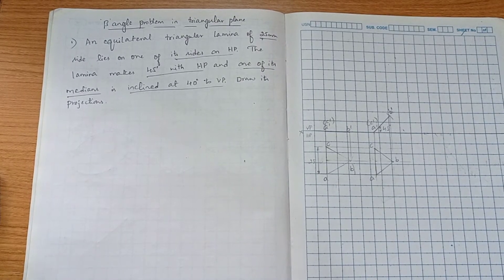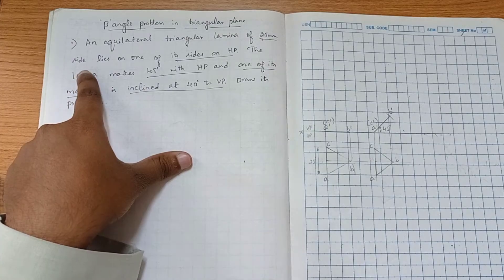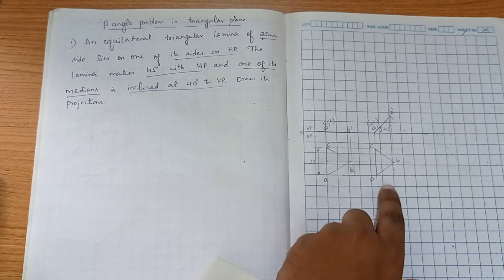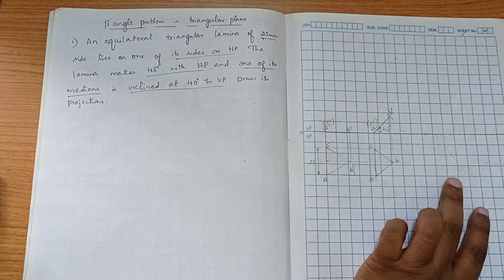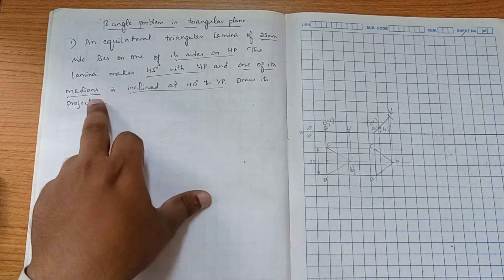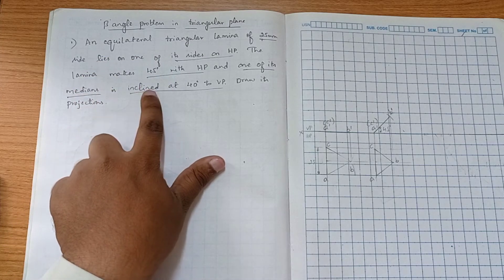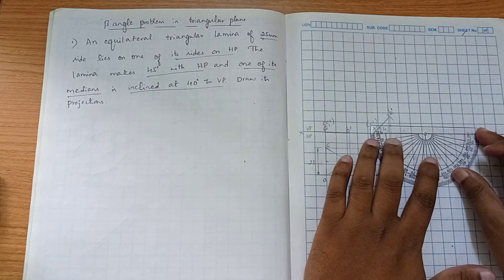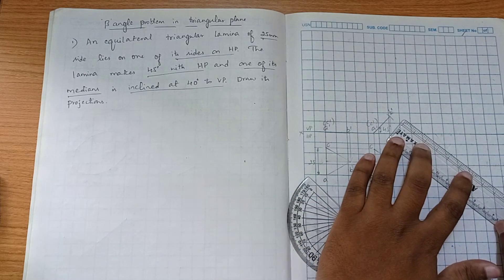Beta angle problem in Triangular lamina Engineering Graphics/ Engineering Visualization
for Triangular lamina word called median will mentioned